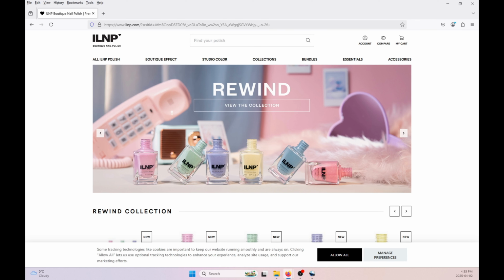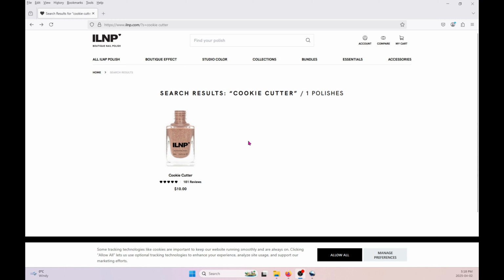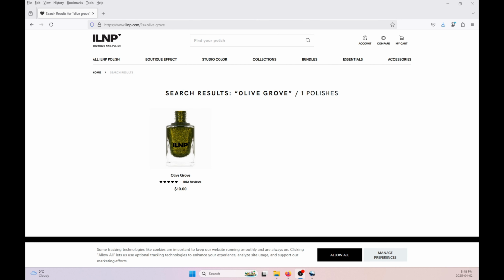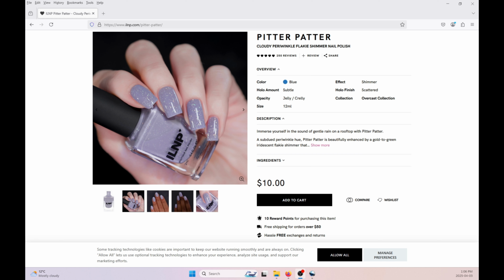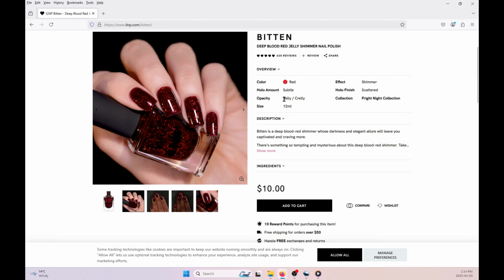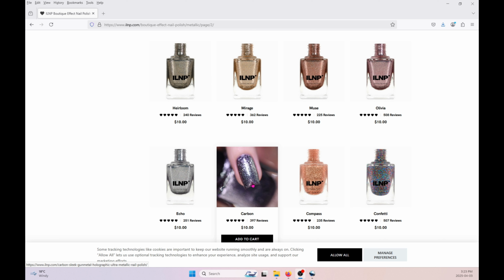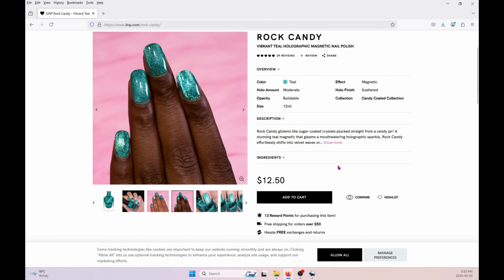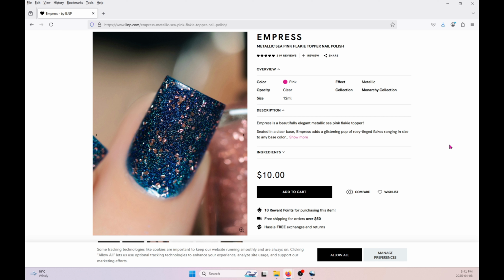My ILNP Wishlist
Today, we are having a chat about the polishes that I have on my wishlist from ILNP.  I do my best to explain why I might want them and any reservations I might have about that particular polish.